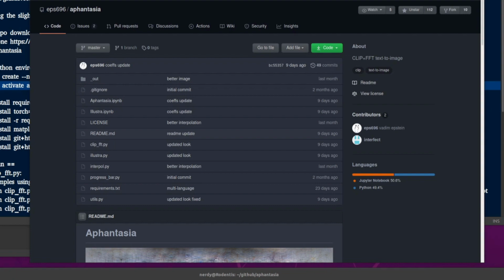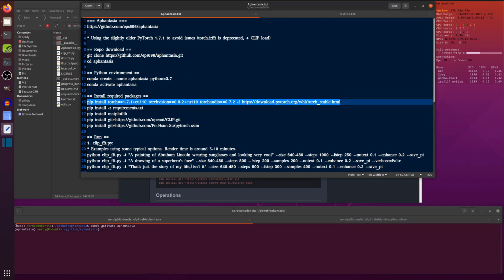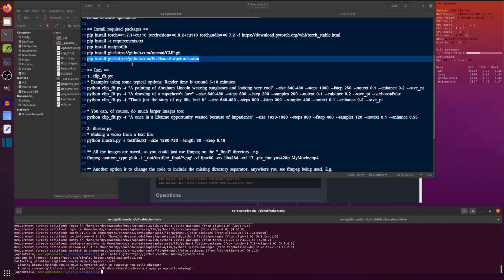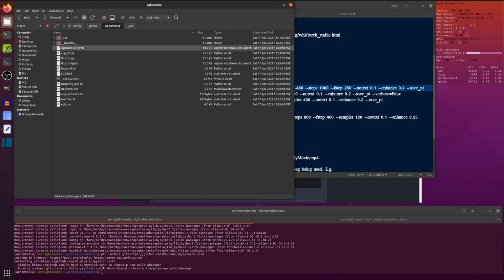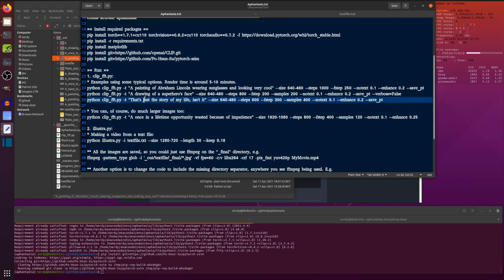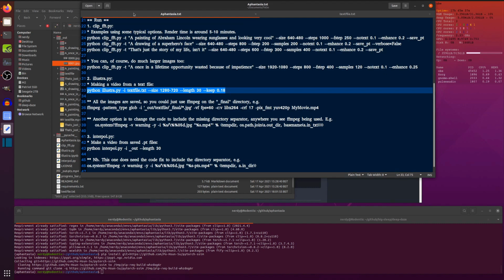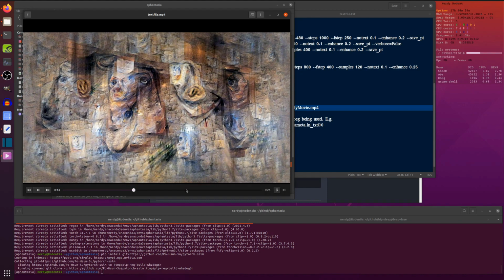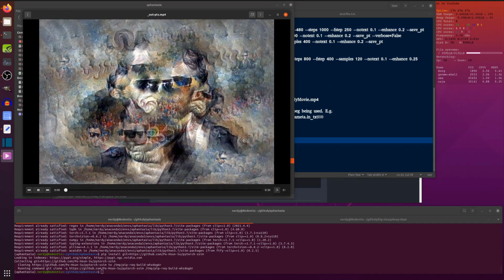Text to Image with Aphantasia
So you enjoy making images from text? Then you may enjoy Aphantasia :)

cd aphantasia
conda create --name aphantasia python=3.7
conda activate aphantasia